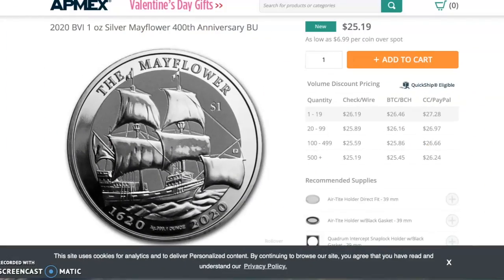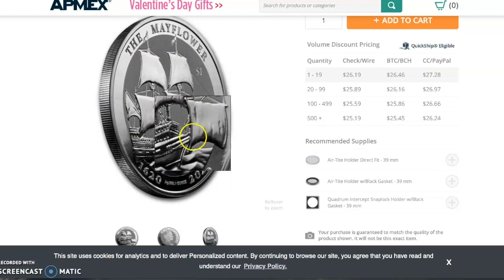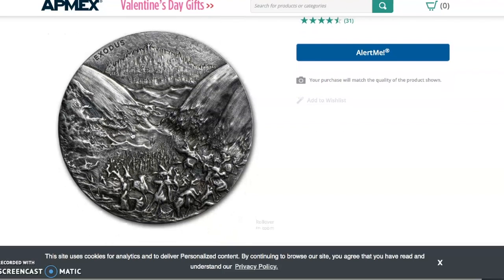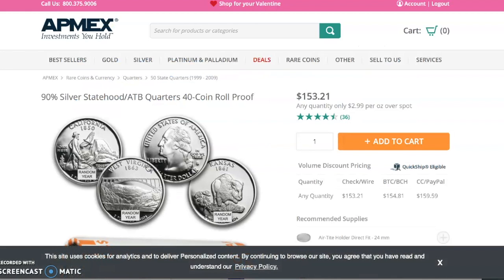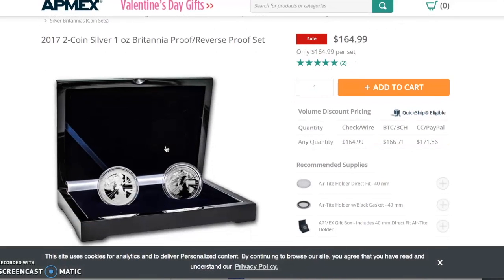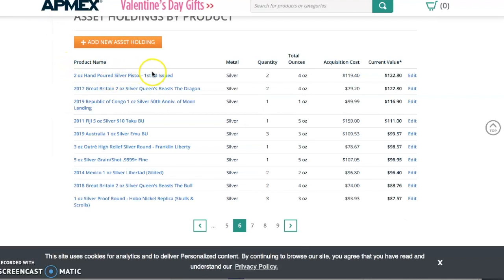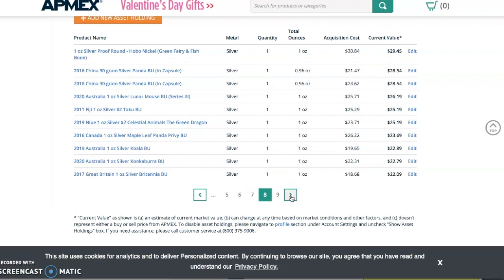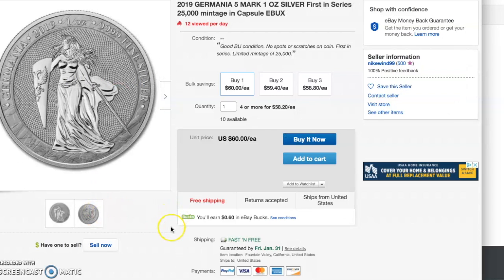New Release: The Mayflower $ $18k Part 2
The Mayflower silver BU is limited to 10k coins, and produced by the Pobjoy Mint.  Around $25 at Apmex now.

CHEAPEST AMERICAN SILVER EAGLE ROLLS:

CHEAPEST AMERICAN GOLD EAGLES:

10 oz Silver Bars

Cheapest tube of 25 Canada Maple Leafs

Kilo silver bars

Johnson Matthey 100 oz

Earnings:
(1,500 points for every $10.00 spent)

.0067 per point
$1,000 spent = $6.70 earned

=  3.35% rebate to the credit card statement

* Buy or trade for his hand poured silver, Rock Your Stack silver.
* Ask him to creat a custom video intro for you.